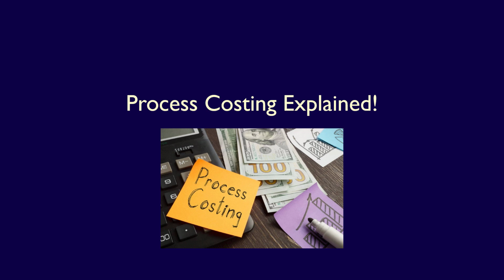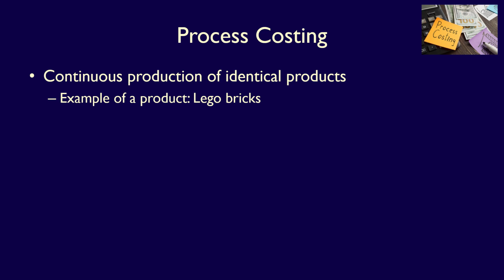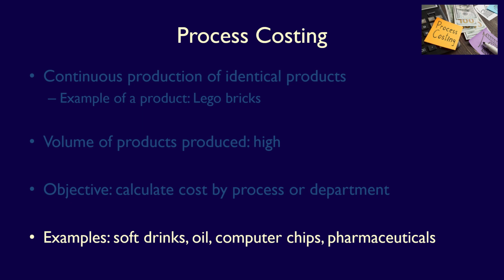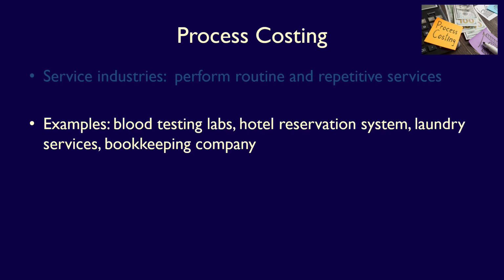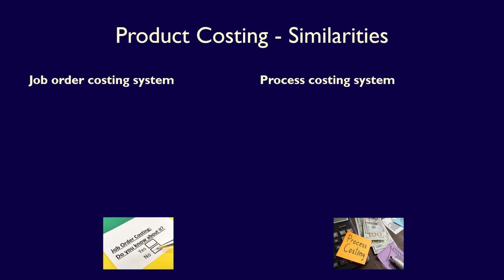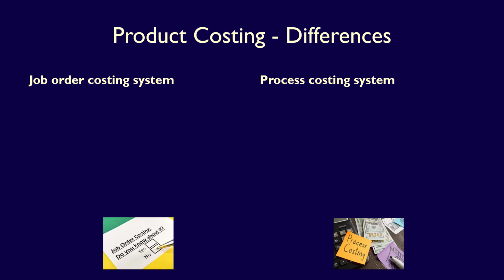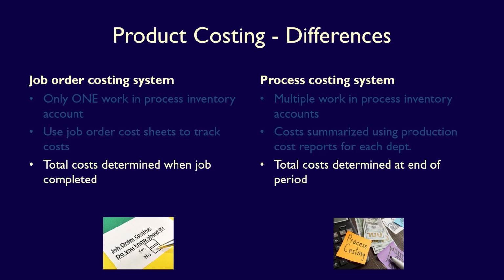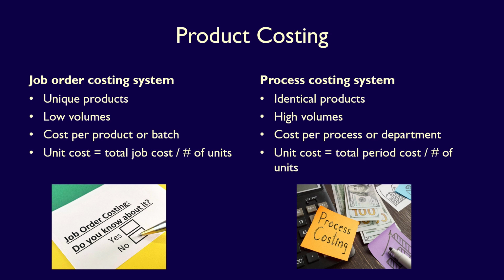Chapter 4, Video 1, Process Costing Explained!